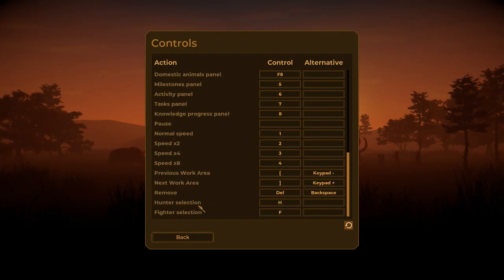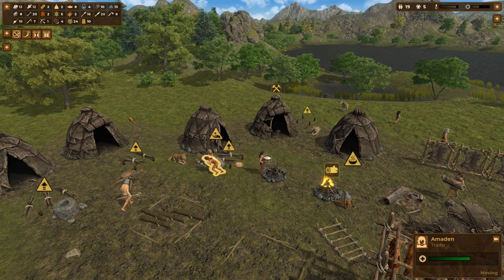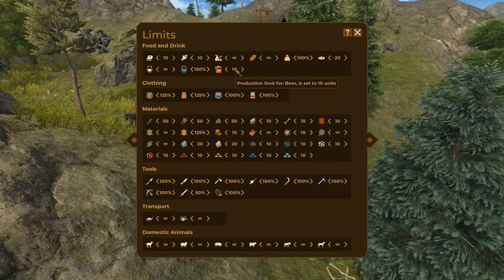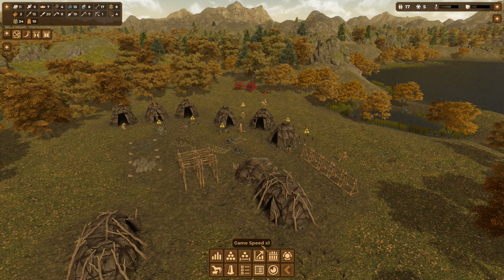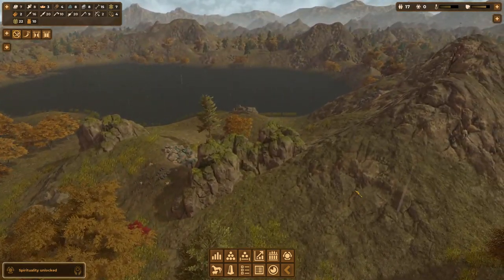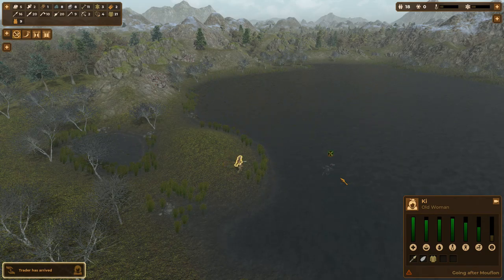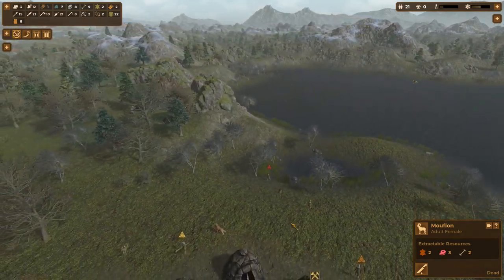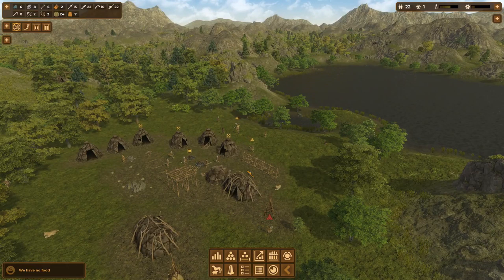Keybinding & Reducing Workload to Zero | Dawn of Man Lets PLAY | MESOLITHIC | Year 5 #07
Welcome to Sim UK.  This is my Playthrough of Dawn of Man by Sim UK.

◆◇◆ Click LIKE ✔ ~ IF YOU WANT MORE Reviews ◆◇◆

◆ GAME DETAILS ◆
Title: Dawn of Man
Genre: Indie, Simulation, Strategy
Developer: Madruga Works
Publisher: Madruga Works
Release Date: 1 Mar, 2019

► ABOUT Dawn of Man ◄
Take control of a settlement of the first modern humans, guide them through the ages in their struggle for survival.

Hunt
Animals were a vital source of food and resources for ancient humans. Use their meat to feed your people and their skin and bones to make clothing and craft the tools you will need to stay alive. Confront Mammoths, Woolly Rhinos, Ancient Bison, Megaloceros, Cave Lions and other species that roamed the earth at the time.

Gather
Collect a variety resources from the environment: fruit, berries, water, wood, flint, stone, ores. Use them to prepare food, to make tools and to build structures in your settlement.

Plan for harsh times
Fish is more abundant in spring, berries and fruit can be collected in summer and animals are easier to come by when it's warm. When winter comes, make sure to have enough non-perishable food and warm clothing in order to survive.

Expand and fortify your settlement
Build more homes and facilities for your people, in order to expand your population. Construct fortifications and craft weapons, so you are ready for when the inevitable conflict comes.

Research Technologies
Each new discovery will make it easier for your settlement to be able to support larger populations, but will also bring new challenges: increased food demand, morale issues and more frequent raider attacks.

Build Megalithic Structures
Our ancestors were capable of incredible engineering feats: mine massive rocks from the environment, transport them using sledges and construct colossal stone structures.

Control Nature
Unlock farming technologies to grow your own vegetables, so you can feed large amounts of people. Domesticate animals to produce food, resources and provide increased muscle power.